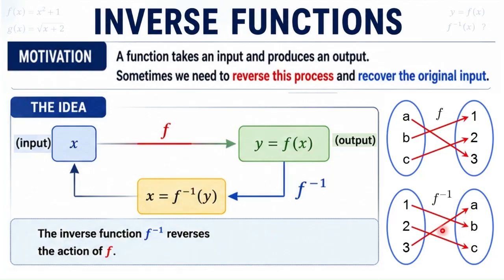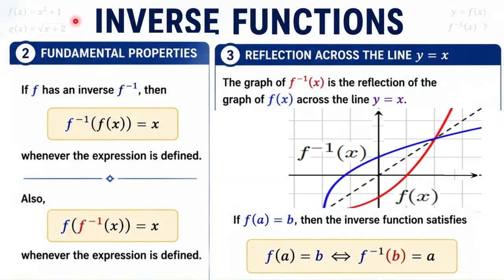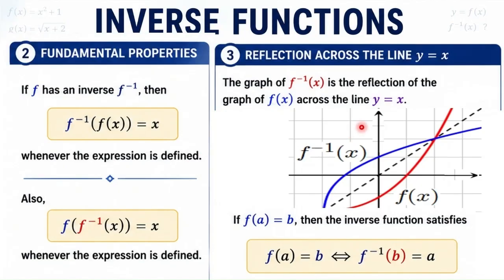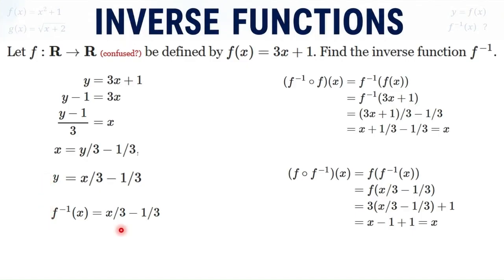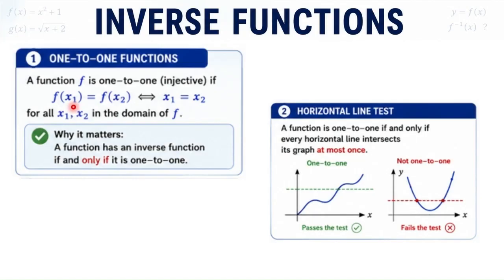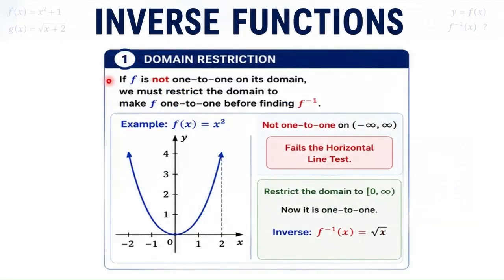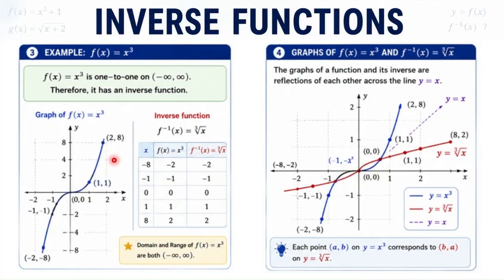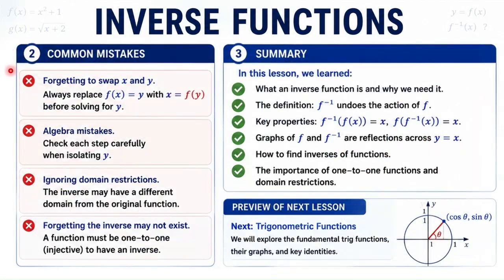Calculus 1- Lesson 4 | Inverse Functions Made Easy | Horizontal Line Test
Welcome to Lesson 4 of our Calculus course based on Thomas' Calculus.

In this lesson, we introduce one of the most important concepts in mathematics: Inverse Functions.

• Notation of inverse functions
• Properties of inverse functions
• Finding the inverse of a function
• Verifying inverse functions
• Graphs of inverse functions
• Reflection about the line (y=x)
• One-to-One Functions
• Horizontal Line Test
• Restricting the Domain

This lesson includes clear explanations, step-by-step examples, and graphical illustrations to help you build a solid understanding of inverse functions.

This video is ideal for:

✔ College students

✔ University students

✔ Engineering students

✔ Science students

✔ Anyone studying Calculus or preparing for mathematics examinations

📚 Based on Thomas' Calculus.